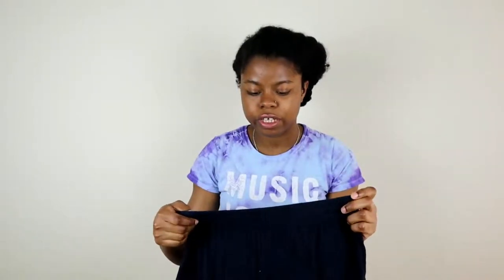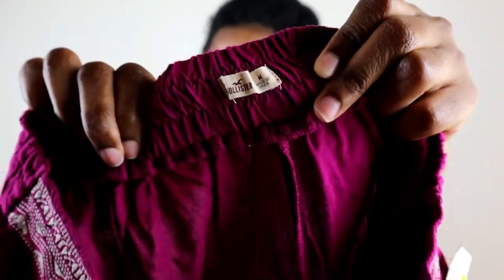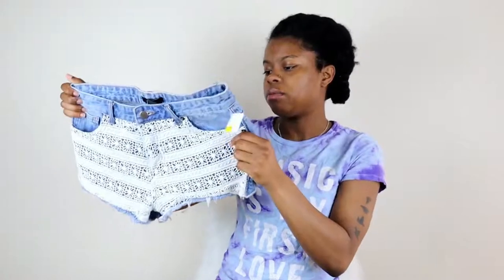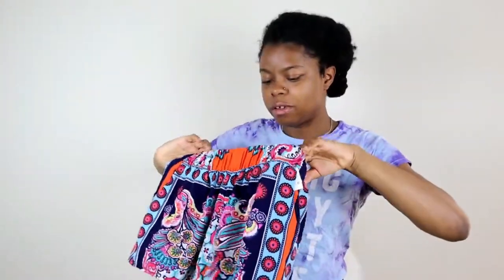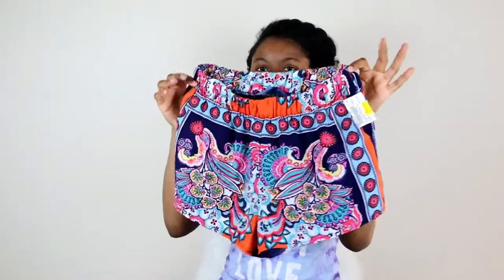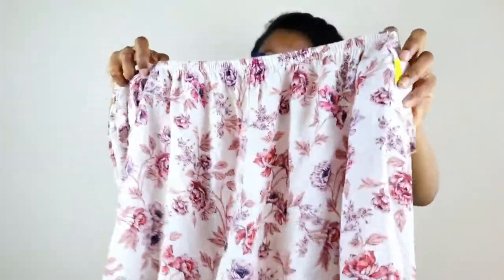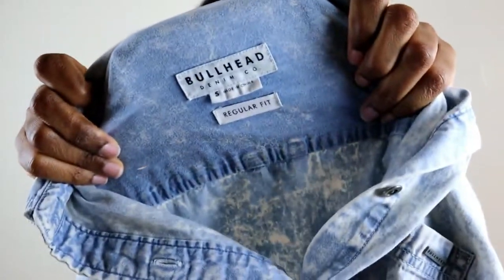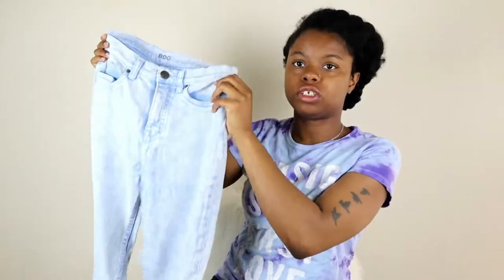PLATO'S CLOSET CLOTHING HAUL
Hi lovelies! Staci here.
I'm 23 years old and I'm trying to figure out this adulting thing. I love creating content and I strive to be an entrepreneur while helping others along the way. I am in no way perfect but I do my best to best the greatest version of myself. I can't wait to meet her and I hope you all follow through this journey with me. Have an awesome day!

Poshmark instagram: @peachbuteeq